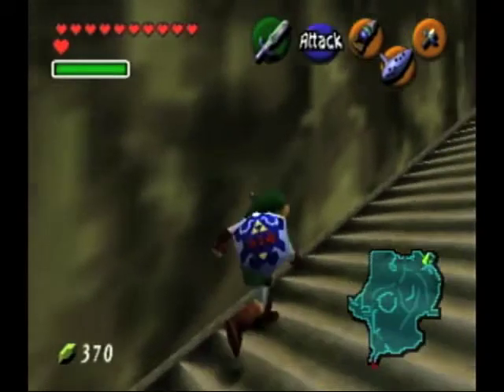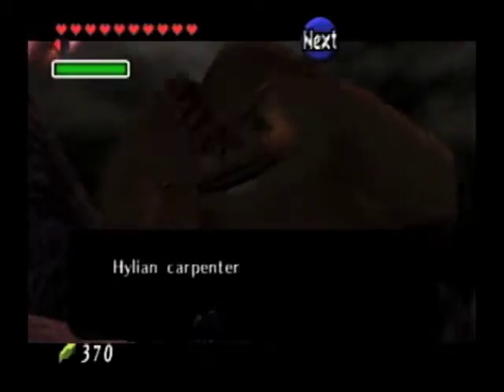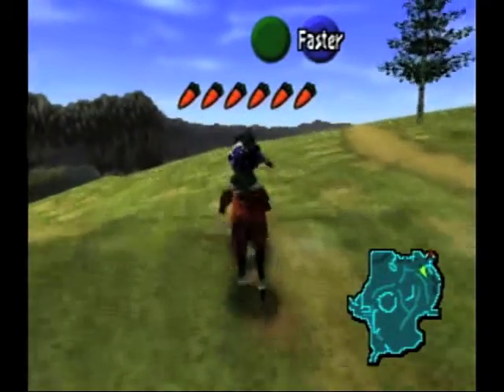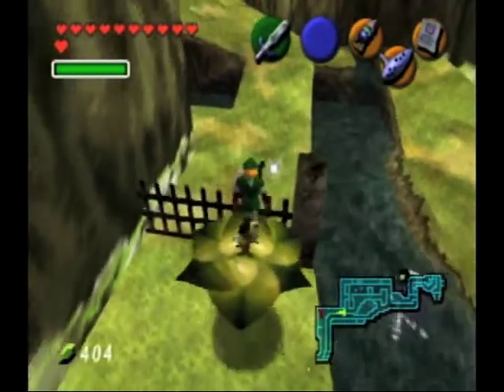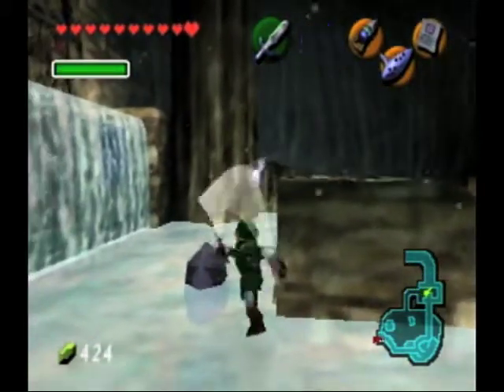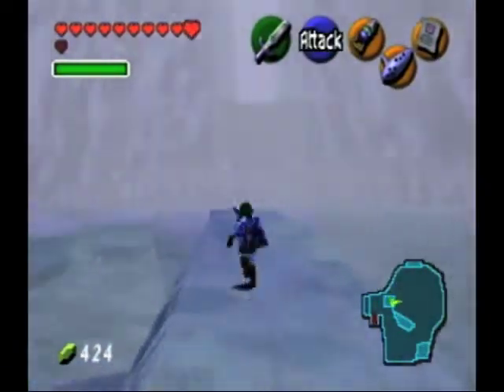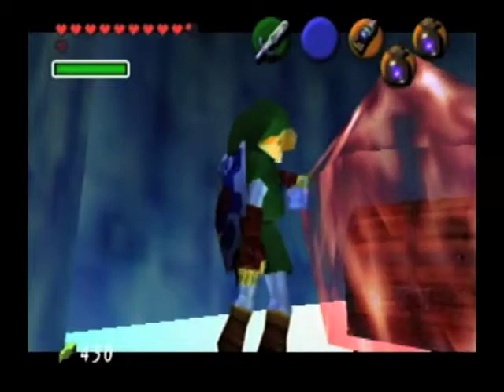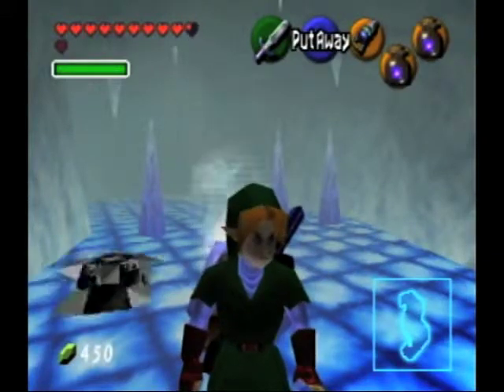Let's Play Ocarina of Time Episode 22 Chill Out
You son of a frozen pancake!